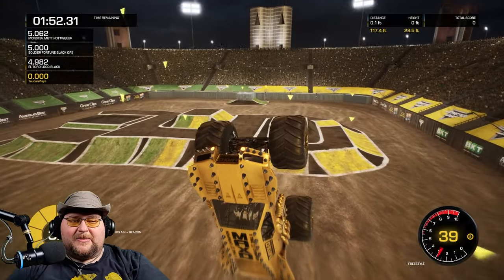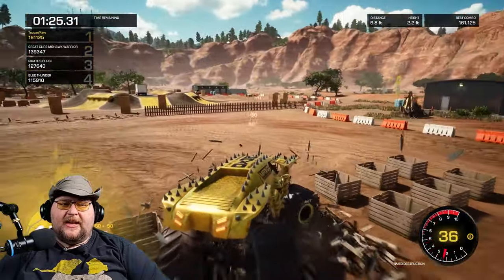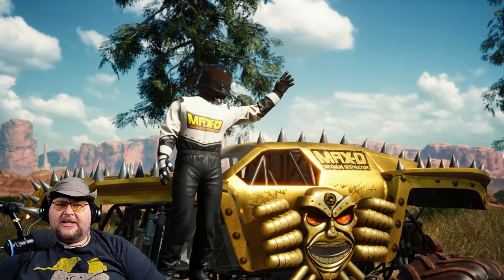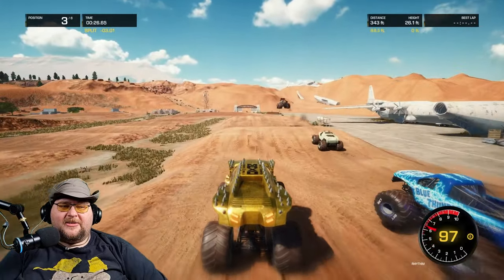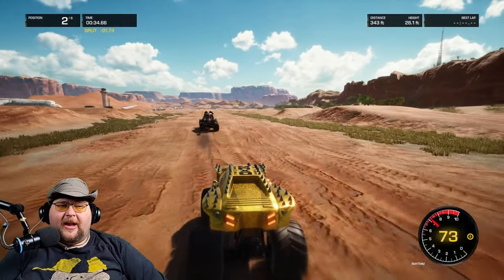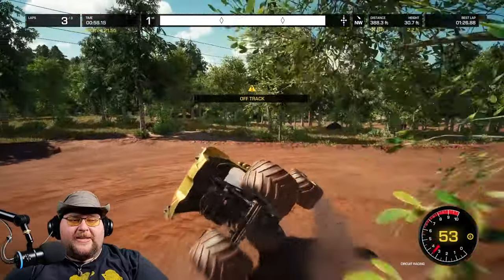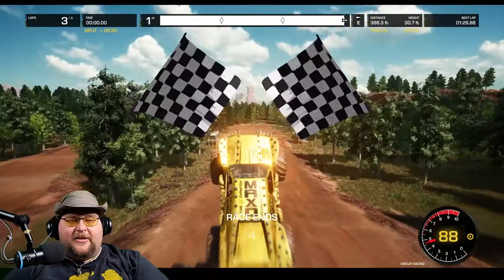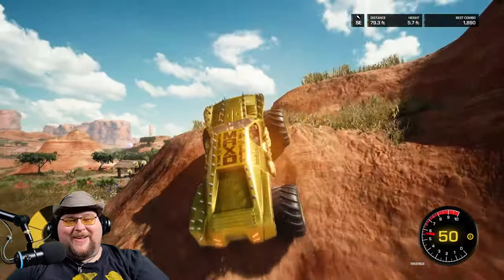To Memorialize Tom Meents... Max-D Gold. (Monster Jam Steel Titans)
No Tom Meents didn't die!  He's just retiring at the end of next season, which honestly wasn't a huge surprise.  To commemorate his announcement I felt it was fitting to drive the one and only Max-D Gold in Monster Jam Steel Titans for this leg of the outdoor championship series!  We finally get to try out some new tracks!